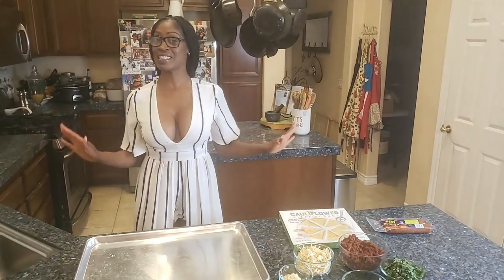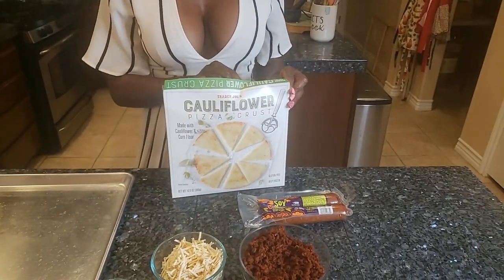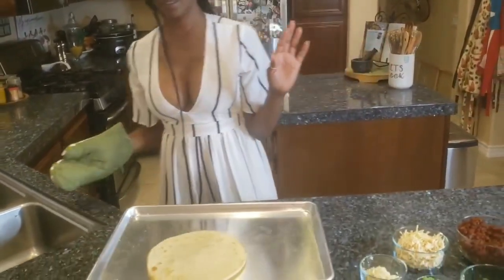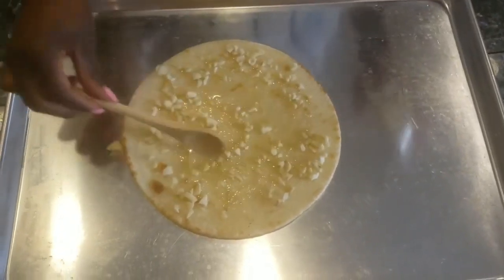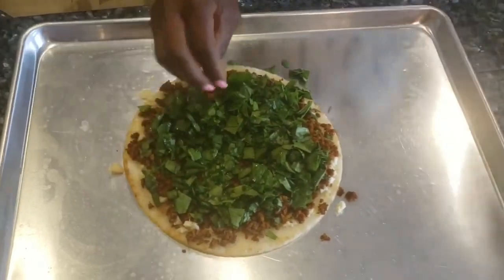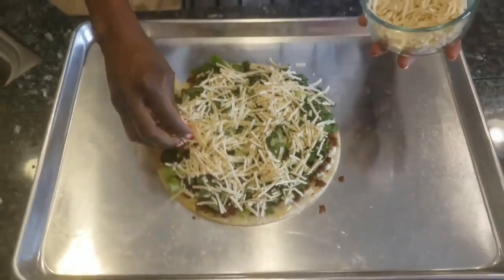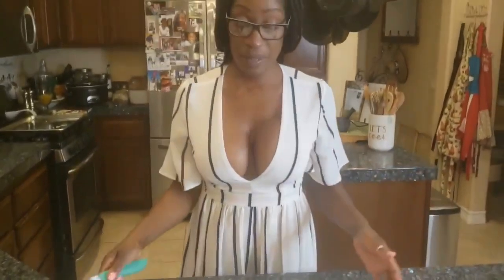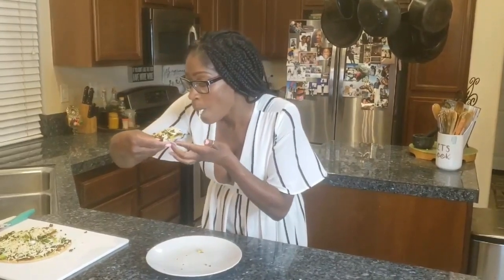Sexy Vegan Chef: Cauliflower Mexican Pizza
Cauliflower Mexican Pizza prepared by the Sexy Vegan Chef!